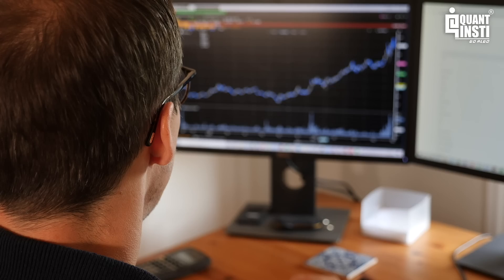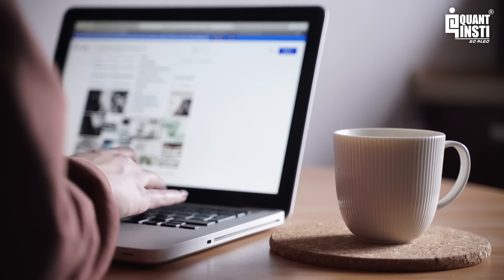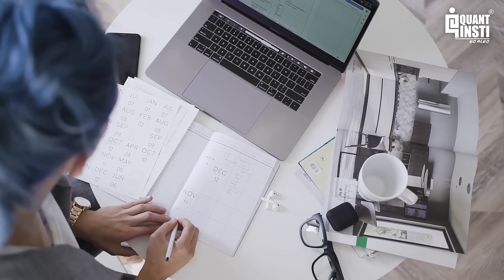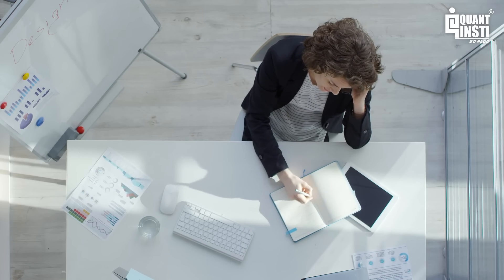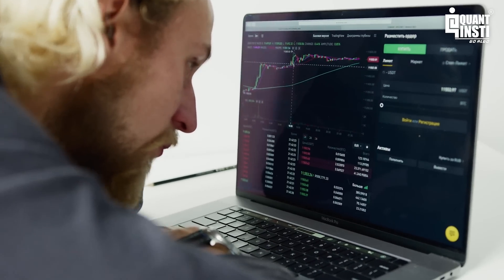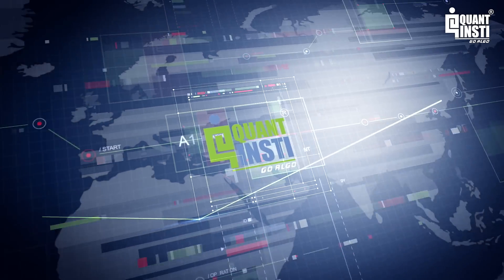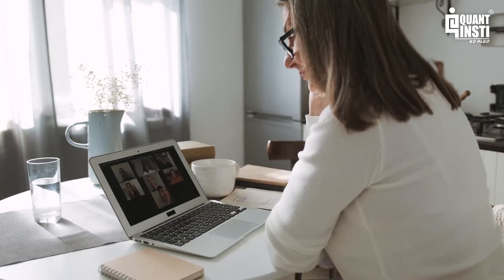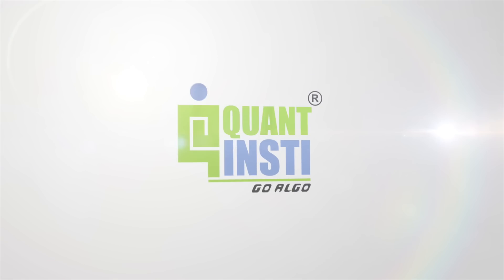Learning Algorithmic Trading with EPAT at QuantInsti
_ - Industry reports suggest global algorithmic trading market size is expected to grow from $11.1 billion in 2019 to $18.8 billion by 2024, expanding at a compound annual growth rate (CAGR) of 11.1 percent. Are you ready for it? We, at QuantInsti, bring you the Executive Programme in Algorithmic Trading (EPAT).

EPAT is designed for professionals looking to grow in the field or planning to start their careers in Algorithmic and Quantitative Trading.

EPAT:
🏴󠁧󠁢󠁳󠁣󠁴󠁿 Has benefited participants from over 60 countries
🔎 Focusses on derivatives, quantitative trading, electronic market-making or trading-related technology, and risk management
👉 Offers unparalleled insights into the world of Algorithms, financial technology, and changing Market Microstructure
📑 Provides an exhaustive course structure designed by leading Algorithmic Traders, Quantitative experts and HFT thought leaders

Highlights:
✔️ Specialization - Algorithmic trading strategy through the project work
📜 Certification - Verified certification recognized by international bodies
🌎 Online Delivery - Easy online accessibility and connectivity globally
 ⏳ Duration - Weekend lectures across 6 months comprising Live Lectures, Tests & Assignments, Live Projects and Final Examination

To know more about the Executive Programme in Algorithmic Trading (EPAT),